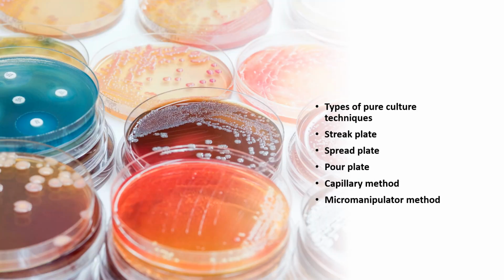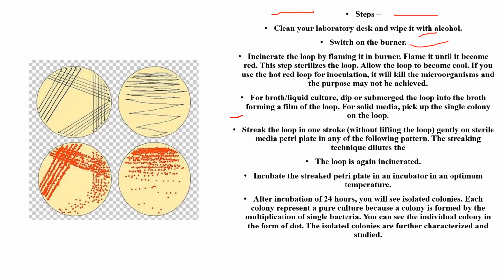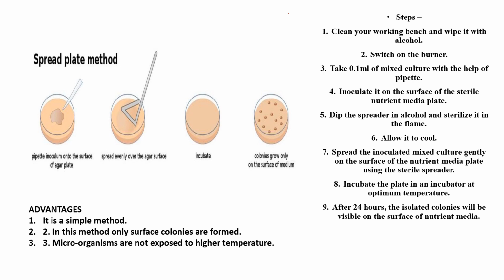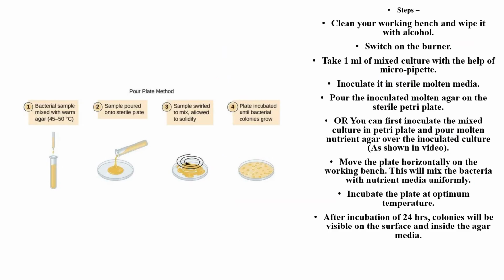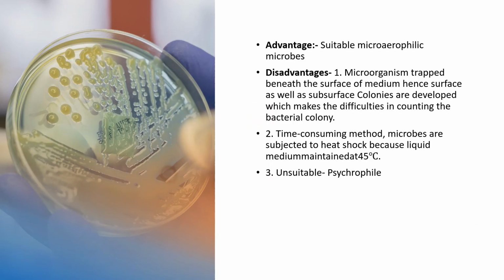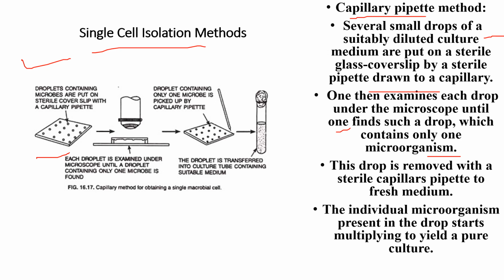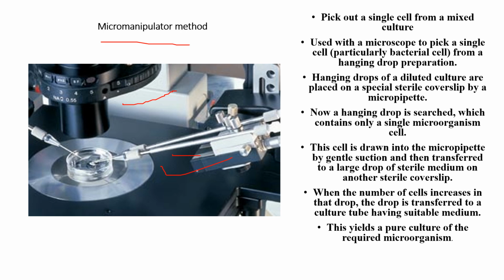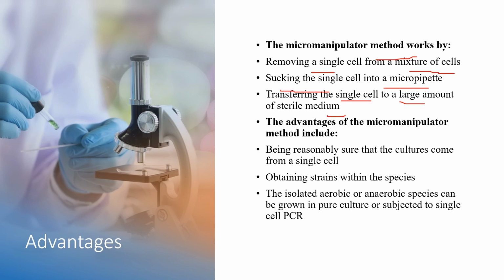Isolation of Pure culture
Isolation of pure culture is the separation of a strain from a natural, mixed population of living microbes. The purpose of isolation is to identify the microbe(s) of interest. @Ph.D_effervescent_Gaurav